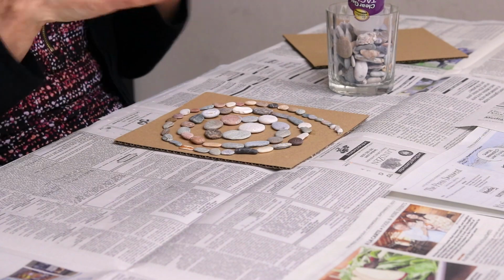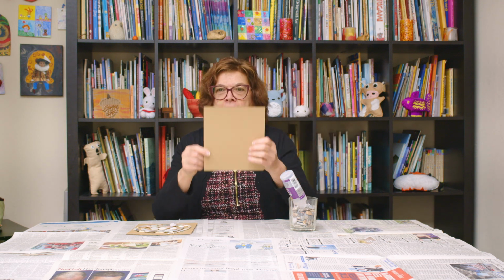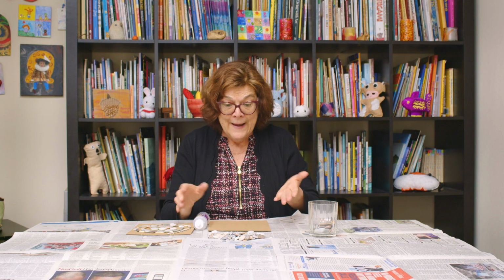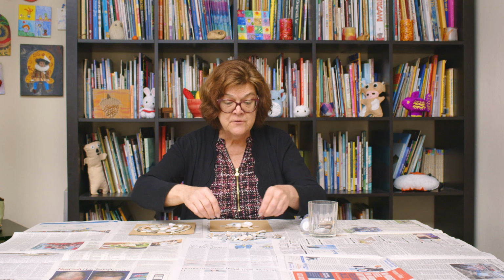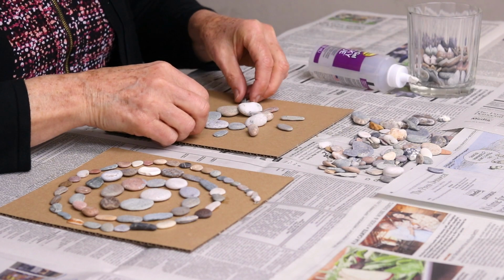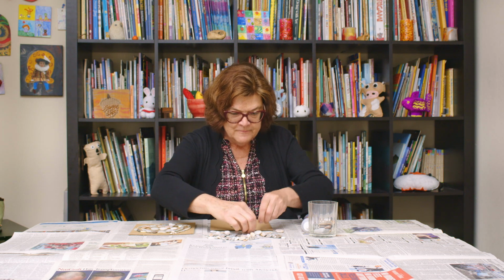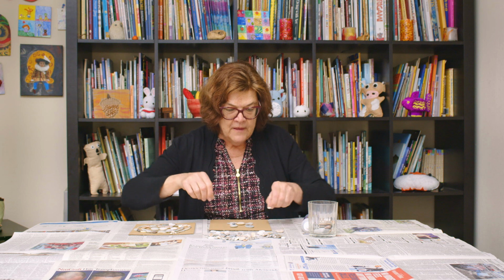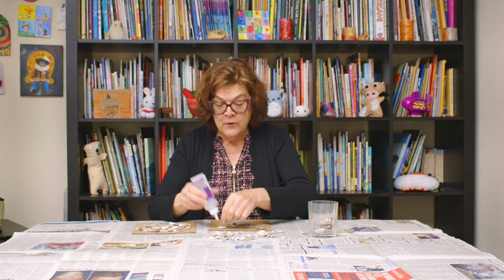DIY Rock Art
Unleash your creativity with DIY Rock Art! 🖌️🪨 Transform ordinary stones into cool patterns or designs and choose to glue them into place, OR build your creation and leave it out in nature for other's to enjoy 🌟

0:00 Intro
0:20 Step 1 - Gather Your Rocks
0:44 Step 2 - Make Your Design
2:12 Step 3 - Glue Down Your Design
2:36 Outro

Materials Needed:
- Rocks (or any other nature object)
- Cardboard
- Tacky Glue

Credits
Videographer, Editor -  Dorothy P-D
Thumbnail Design, Youtube Description - Kiele Head